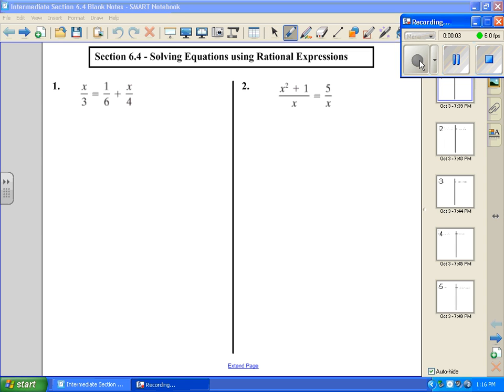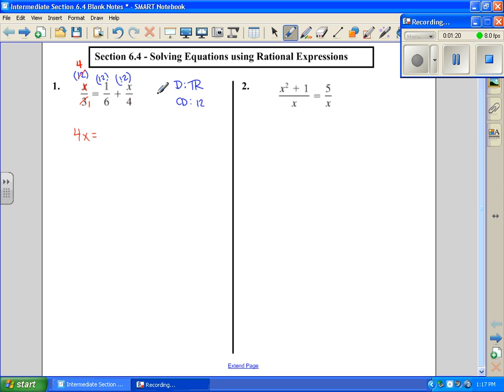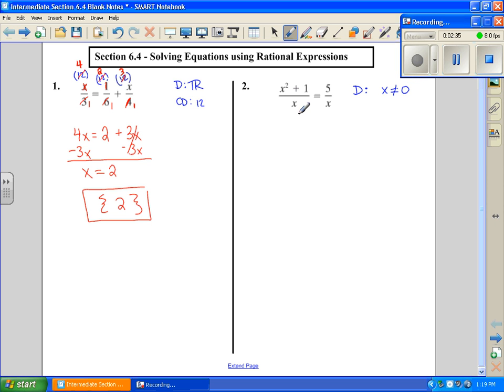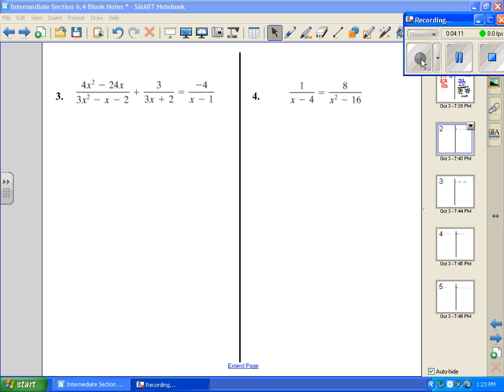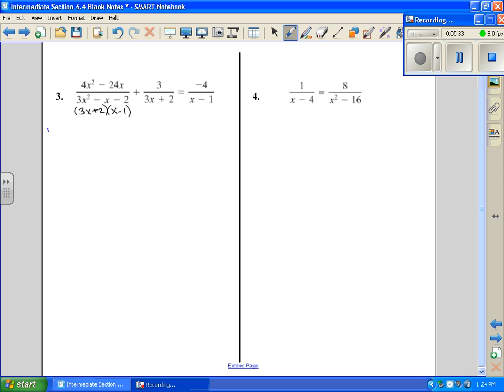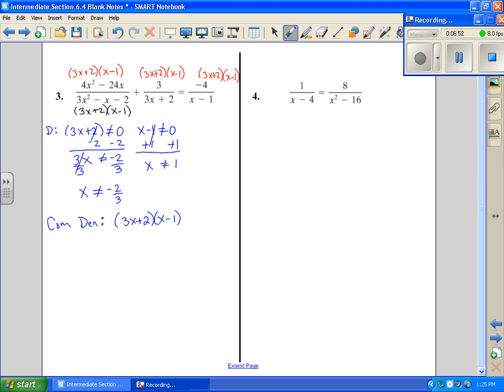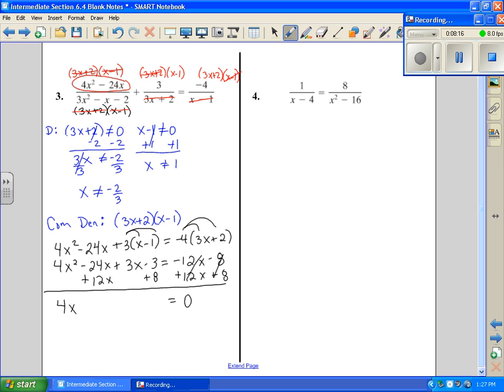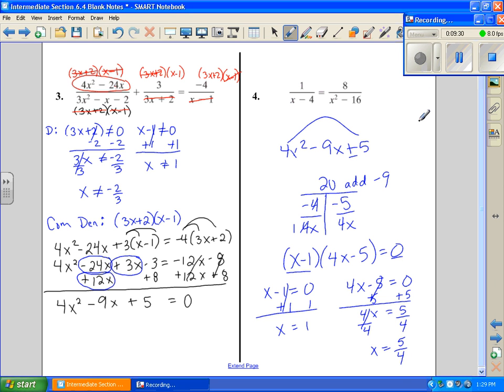Intermediate Algebra: Solving Equations with Rational ExpressionsPart 1.wmv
solving equations using rational expressions